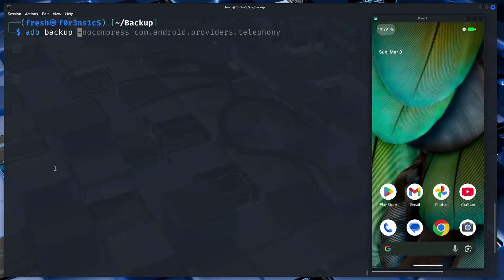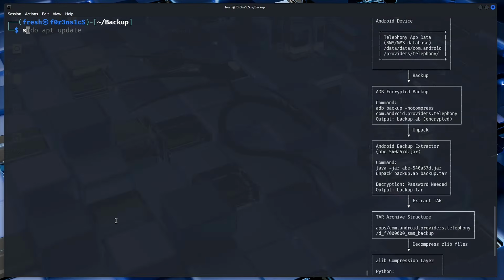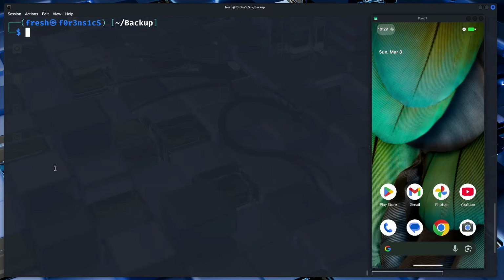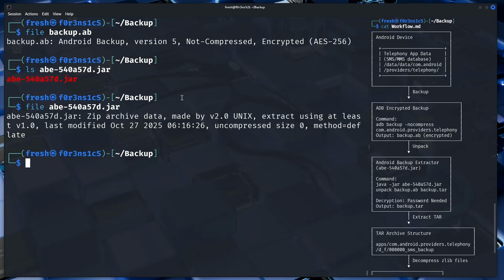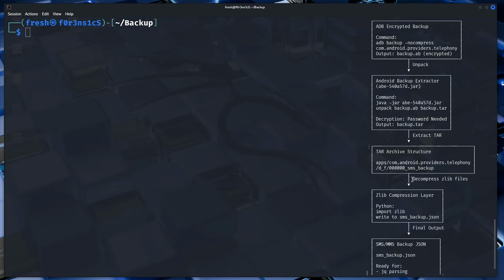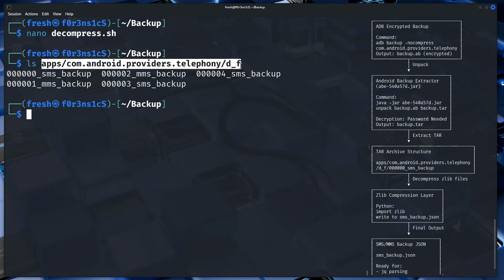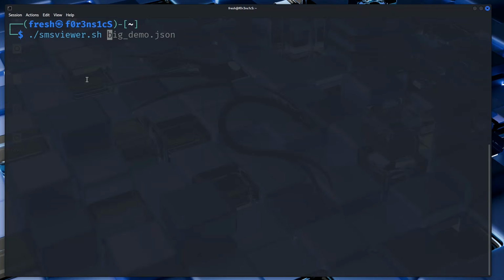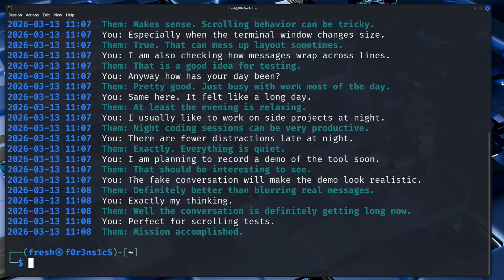Android Forensics: View SMS Backups In The Terminal (Kali Linux)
📳 Android Forensics: Extracting & Parsing SMS Data from Encrypted Backups

In this deep dive into Android forensics, we walk through the end-to-end process of extracting and visualizing SMS data from the Android Telephony App.

Starting with an encrypted backup, we demonstrate how to use the Android Backup Extractor to convert the data into a manageable tar archive. From there, we leverage a series of custom Bash scripts and command-line tools to parse the raw data, culminating in a custom-built terminal viewer that reconstructs the messages into a clean, readable chat format.

📝 In this video, you’ll learn:
• How to handle encrypted Android app backups.
• Using Android Backup Extractor for data conversion.
• Automating forensic parsing with custom Bash scripts.
• Building a terminal-based UI for chat message visualization.

🎶 Music Credits
Cold Outside by Fresh Forensics

🕘 Timestamps:
00:00  Preview & Intro
00:39  Updating Repositories
00:56  Android Backup Extractor
02:09  Installing fzf & jq
02:58  Checking Java Version
03:25  Listing Installed APKs
03:53  Grepping For Telephony APK
04:27  Backing Up Telephony APK
05:56  Converting Backup To Tar
06:31  Kali Linux USB
08:39  Extracting Tar Archive
10:25  Decompressing Zlib with Python
12:36  Running smsViewer Bash Script
14:07  Selecting Android Contact
15:08  Exporting Conversation
15:38  What Are Your Thoughts?
16:34  Thanking Members & Outro